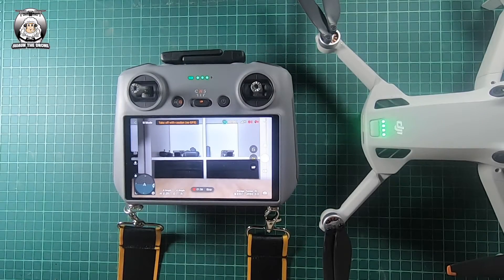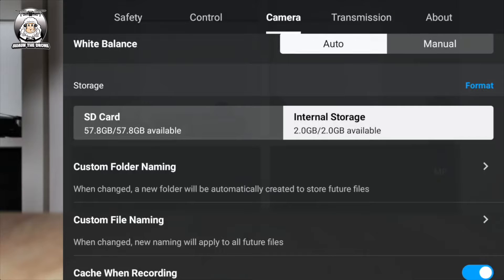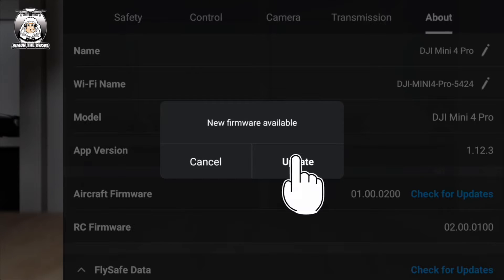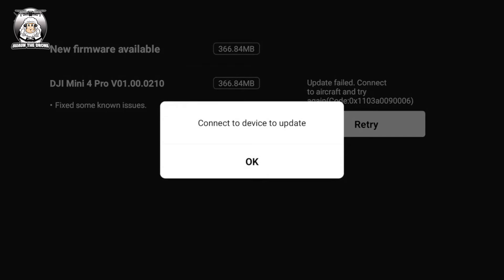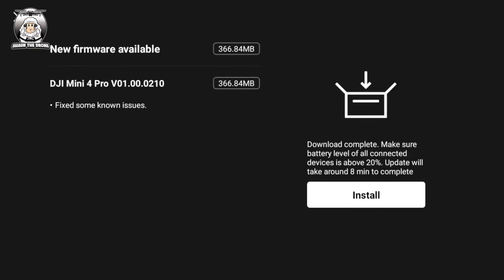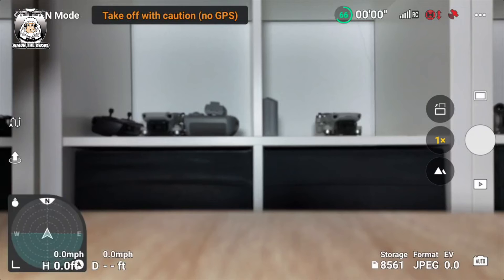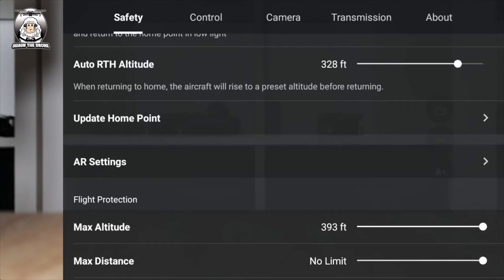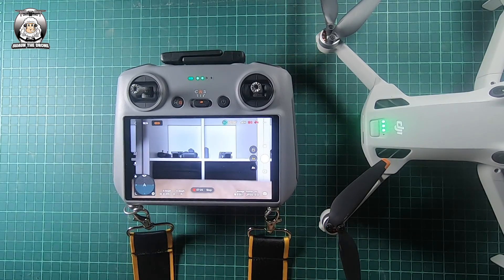DJI Mini 4 Pro firmware update V01.00.0210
DJI Mini 4 Pro new firmware update V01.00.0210 *Fixed some known issues. Also problem with SD card and updating new firmware.